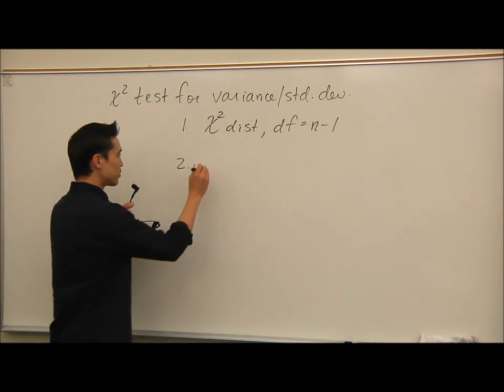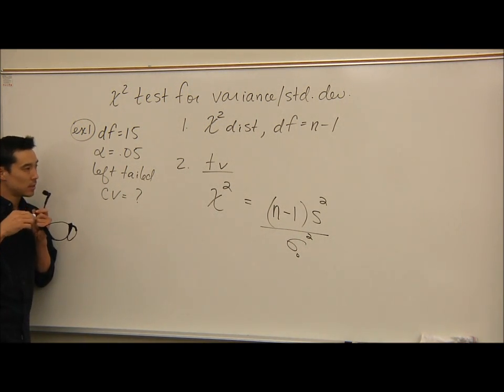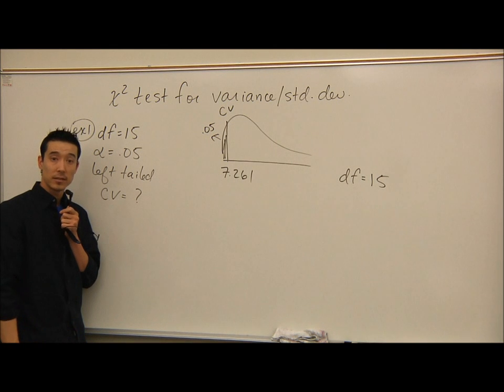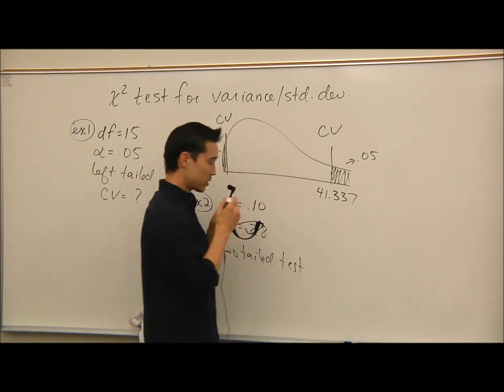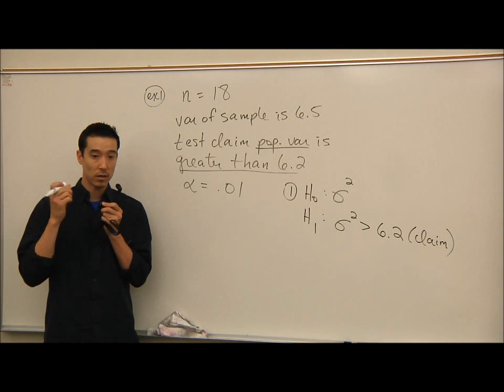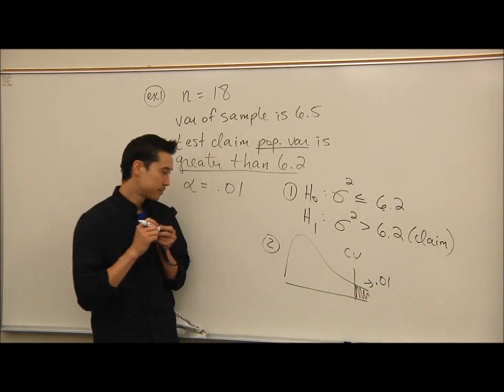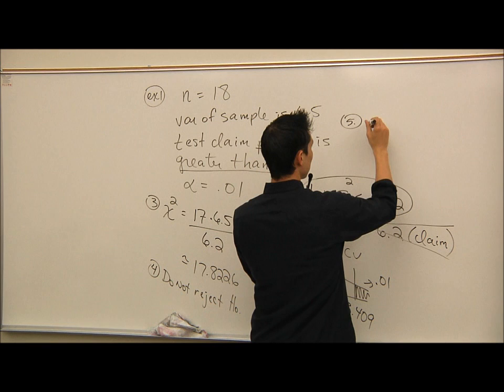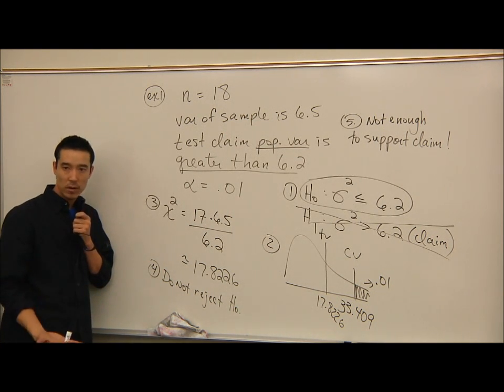Lecture #29 Chi-square test for Var/Std deviation